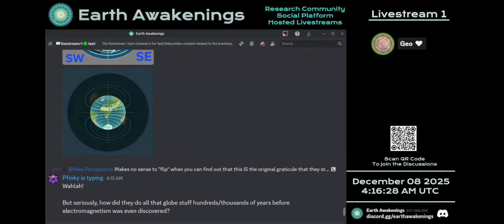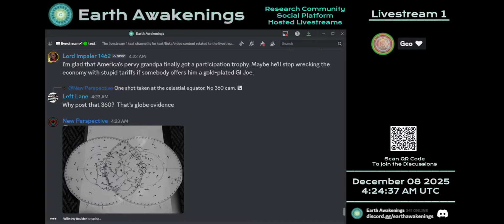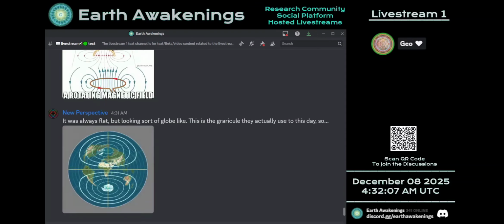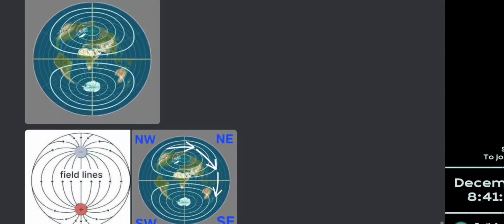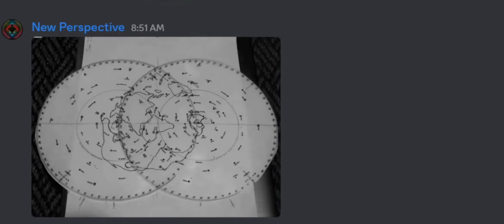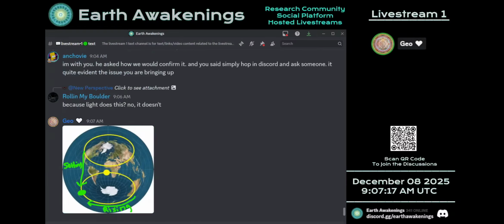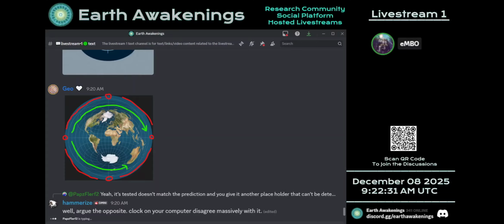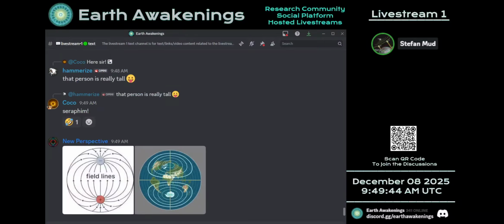Zanick Discloses The Truth?/Only The Polyconic 2 Pole FE Graticule Shows Us The Actual Fields?🌐👈🌀💈🧐💈